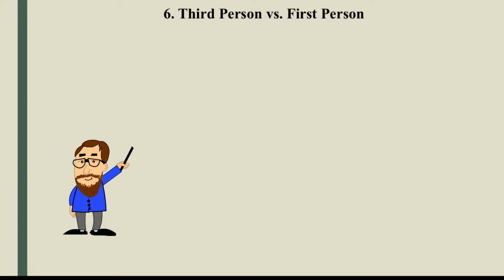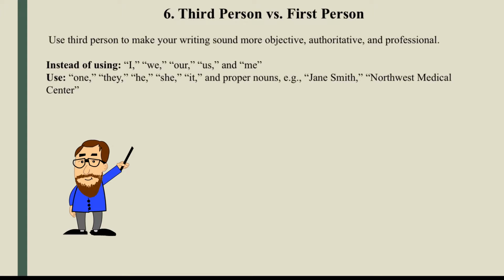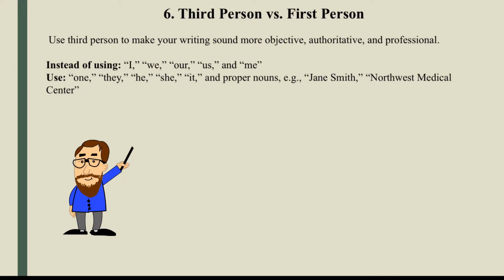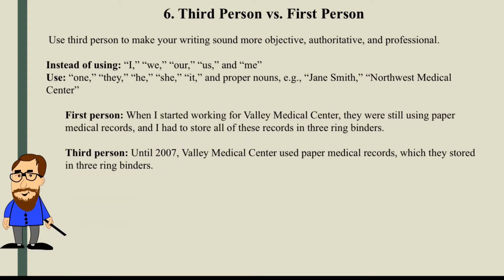10 Common Errors #6 1st vs. 3rd Person